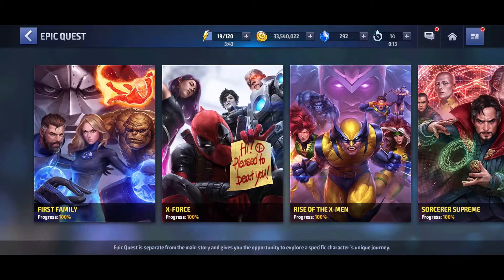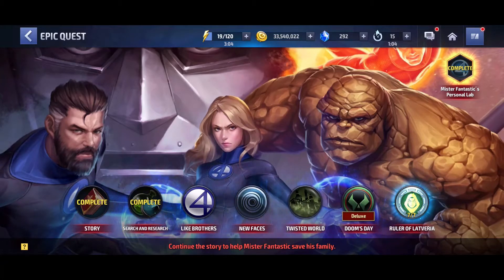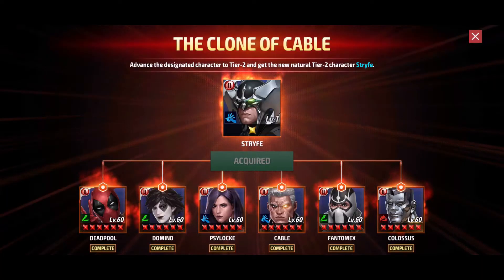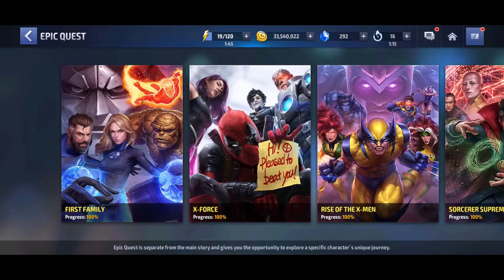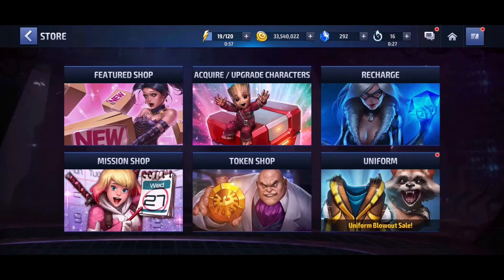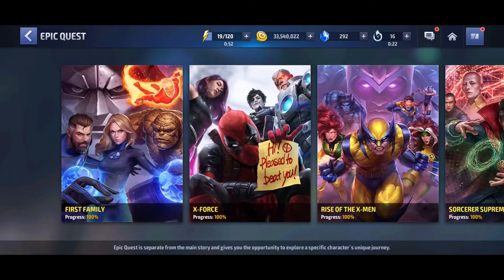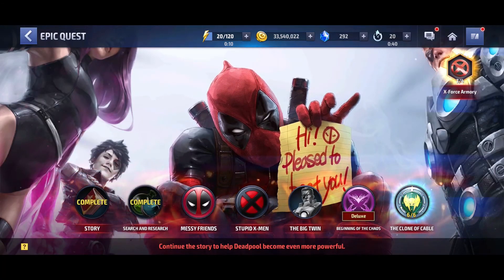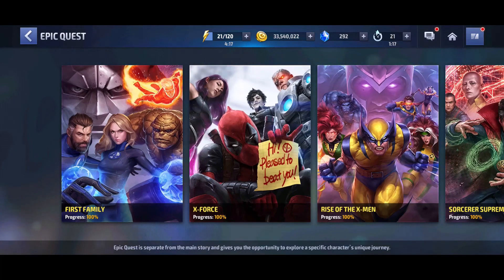Which Deluxe Pack is Most Important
YOU CAN AVOID SPEND 19,800 CRYSTALS IN A WRONG WAY IF YOU WATCH THIS VIDEO guys! So hope you enjoy it!